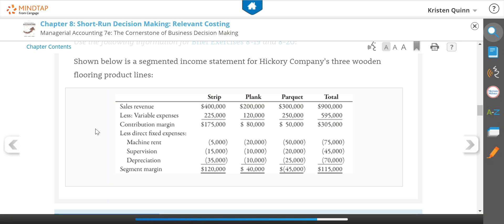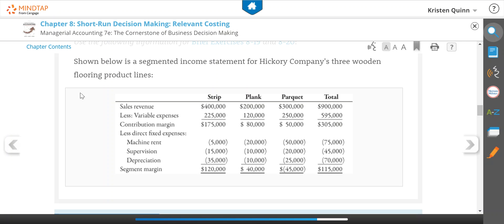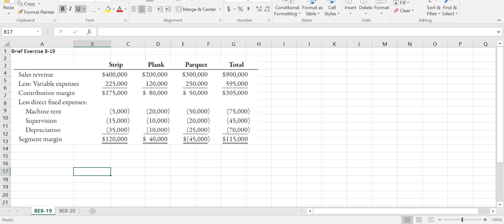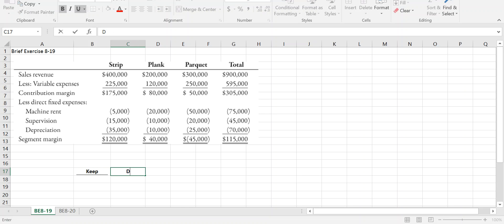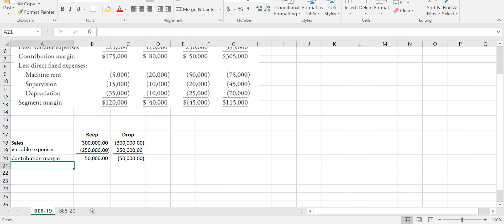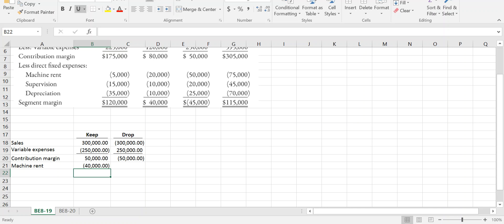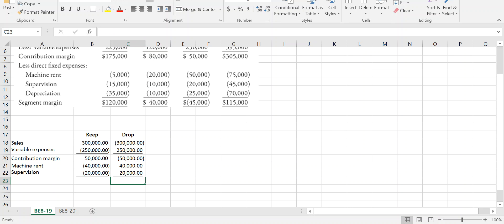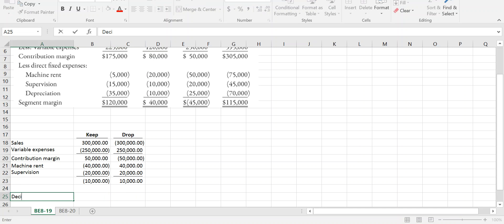Chapter 8 Keep or Drop Decision